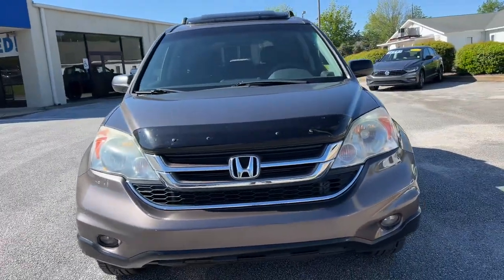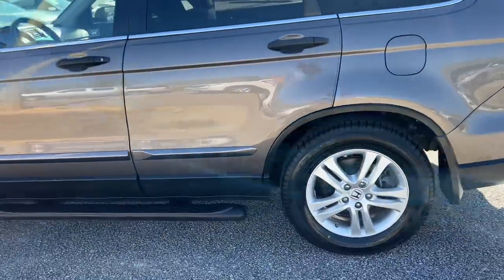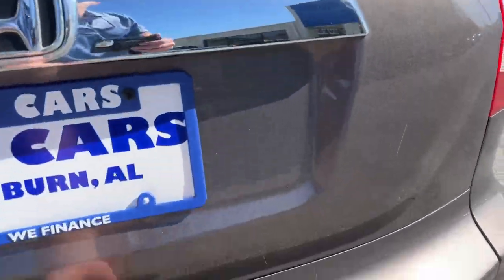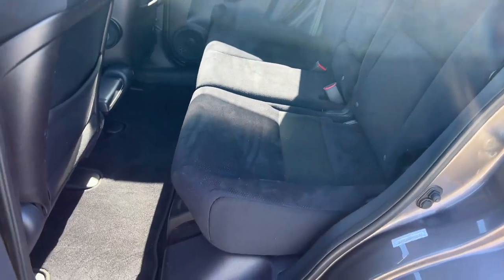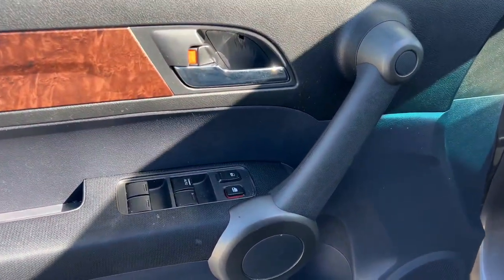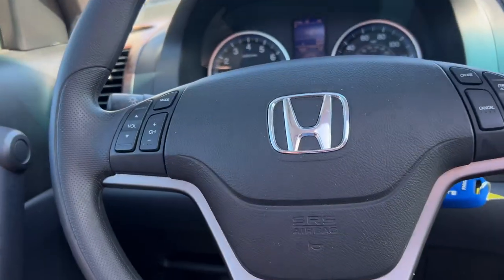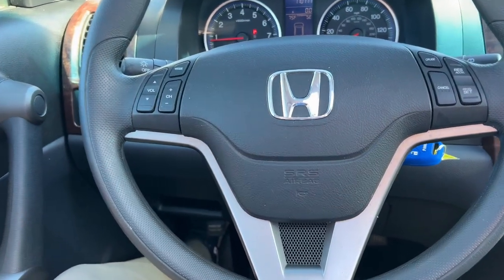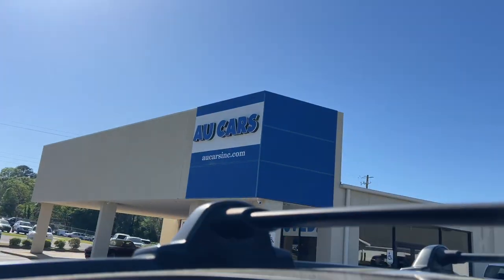2011 Honda CRV EX A32841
Air filter Air Conditioning
Digital media auxiliary jack Audio
Volume, speed sensing Audio
6-disc CD changer, dash Audio - CD/MP3
MP3 Audio - CD/MP3
160-watt Audio - Radio
AM/FM Audio - Radio
6 Audio - Speakers
Hooks, tie down Cargo Area
8 Cupholders
Rear Defoggers
Compass Displays
Door ajar Displays
Low fuel indicator Displays
Maintenance interval Displays
Multi-information Displays
Tailgate ajar Displays
[object Object] Floor Mats
Heater ducts, rear Heat/Ventilation Systems
Illuminated Instrument Panels
Odometer, digital Instrument Panels
Tachometer Instrument Panels
Trip odometer(s), digital Instrument Panels
Cargo Lights
Map Lights
Conversation Mirrors
Moonroof, power Moonroof/Sunroof
Doors & tailgate Power Locks
12-volt, 3 Power Outlet(s)
Fuel filler door Remote Releases
Height, adjustable, manual Seats - Driver
Buckets Seats - Front
Reclining Seats - Front
60/40 split-folding Seats - Rear
Pass-thru Seats - Rear
Reclining Seats - Rear
Sliding Seats - Rear
Tumble Seats - Rear
Controls, cruise Steering Wheel
Glovebox Storage
Pockets, door Storage
Shelf Storage
Under seat Storage
Retractable, center Table
Cloth Upholstery
Dual, illuminated Visors
Power Windows

Heat rejecting Glass
Privacy tint, rear Glass
Tint Glass
Chrome Grille
Halogen Headlights
Reflector Headlights
Tailgate Liftgate/Tailgate
Foldaway Mirrors
Power Mirrors
225/65R17 Tire Size
All Season Tires
Chrome Trim
Rear Washers
Alloy Wheel Material
17" Wheel Size
Intermittent, rear Wipers

Dual-stage Airbag - Driver
[object Object] Airbag - Front Driver Side
Dual-stage Airbag - Front Passenger
[object Object] Airbag - Front Passenger Side
Passenger Airbag - Occupant Sensor
Active, front Head Restraints
Adjustable, front Head Restraints
All positions Head Restraints
[object Object] Immobilizing System
Daytime running lights Lights
Advanced Compatibility Engineering (ACE) Mfr Trademark
Tire pressure Monitors
[object Object] Remote Keyless Entry
Sensors Rollover Protection
Anchors, adjustable Safety Belt Systems
Tensioners, front Safety Belt Systems
Alarm Security Systems
Door Beams Side-Impact Protection
Vehicle Stability Assist (VSA) Traction Control

Power-assisted Brakes
ULEV II Emissions
Direct Ignition System (DIS) Ignition
Power rack & pinion Steering
Variable-assist Steering